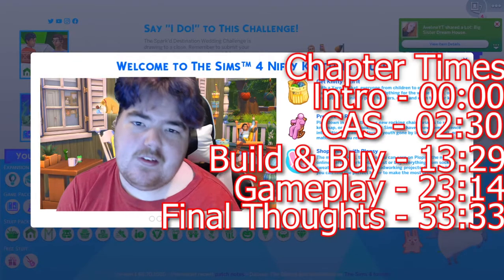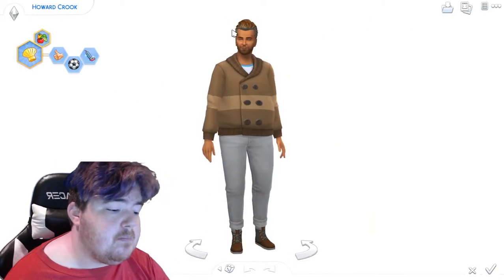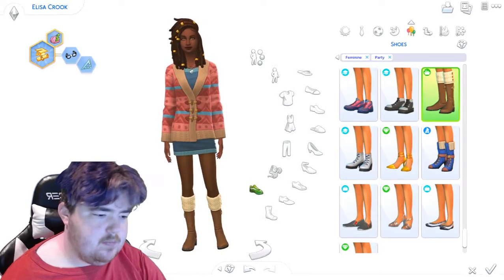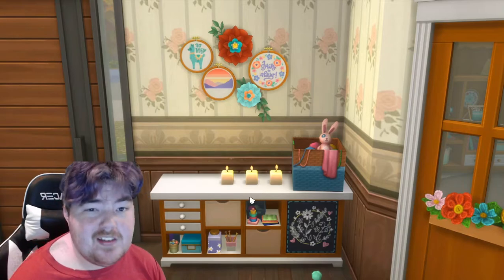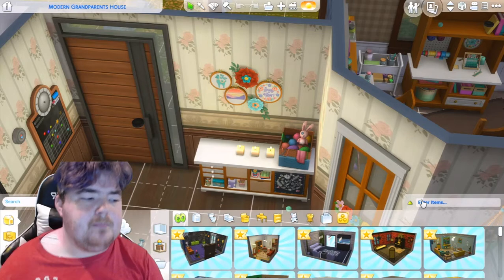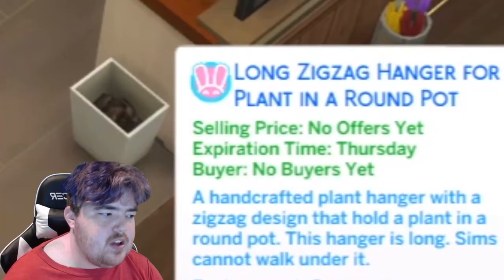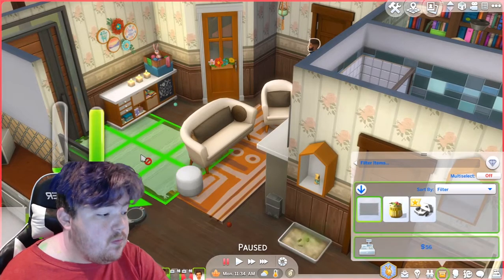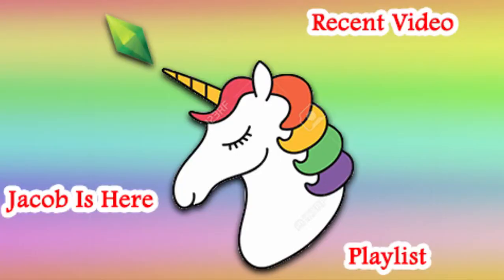🧶NIFTY KNITTING STUFF PACK OVERVIEW🧶 - The Sims 4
🧶Chapter Times🧶
~Intro: 00:00
~CAS: 02:30
~Build & Buy: 13:29
~Gameplay: 23:14
~Final Thoughts: 33:33

🏳️‍🌈Download on my Gallery at PeopleFlyFlyAway!

📧contact.jacobishere@gmail.